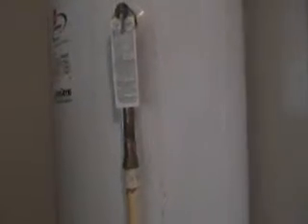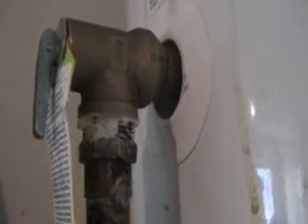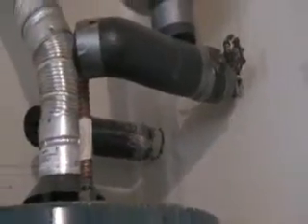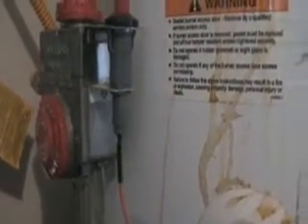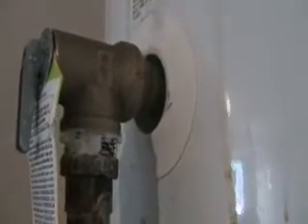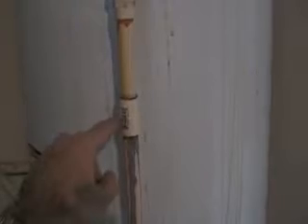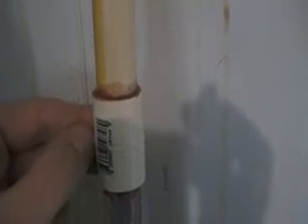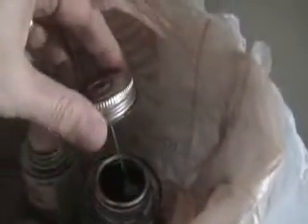Water Heater Repair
This video will show you how to drain and then repair a defective
pressure release valve on a gas water heater.